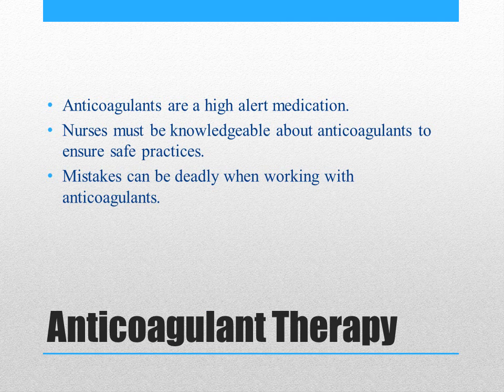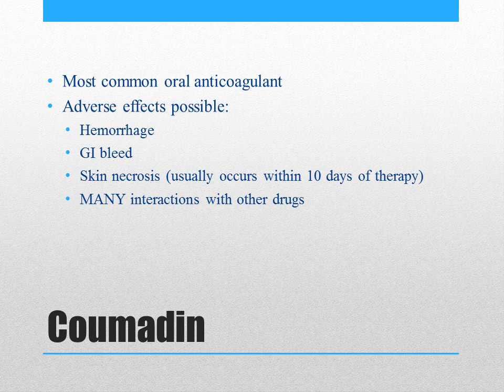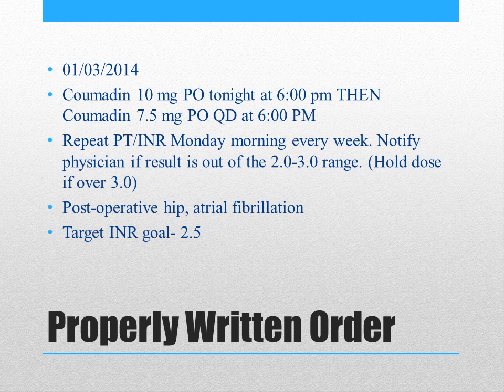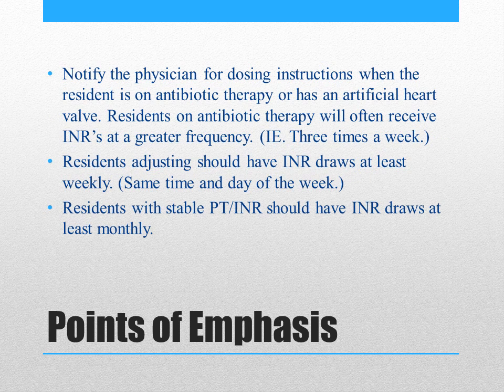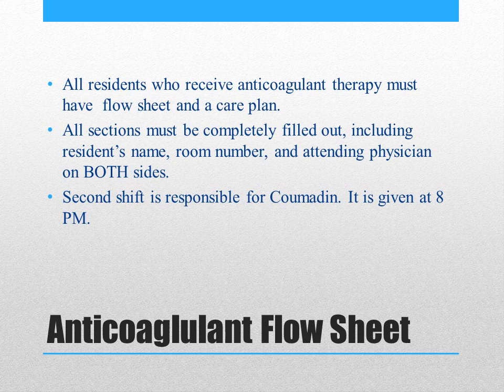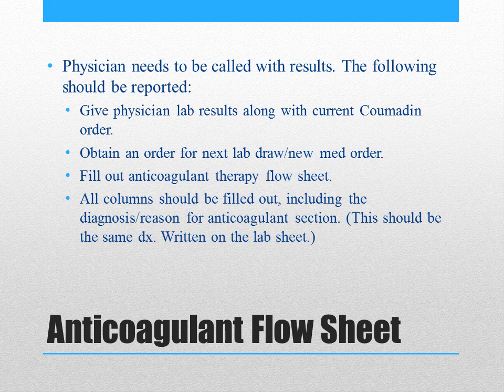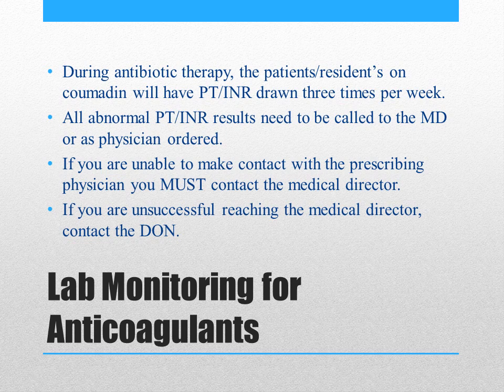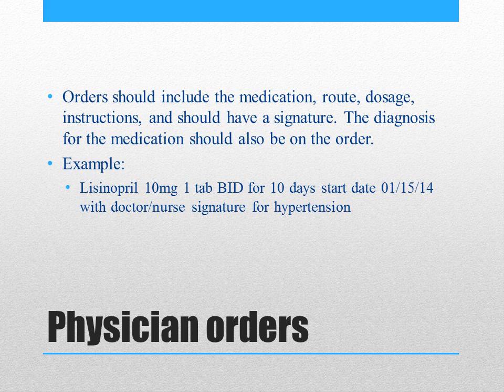PT INR and Doctor's Orders Presentation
Presentation on policy and procedure regarding Coumadin administration and in working with physician orders.